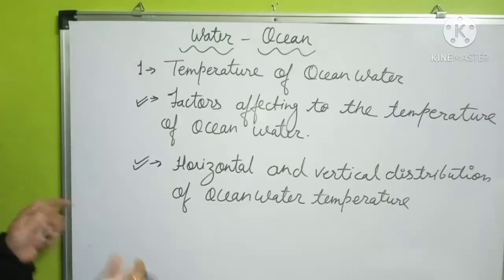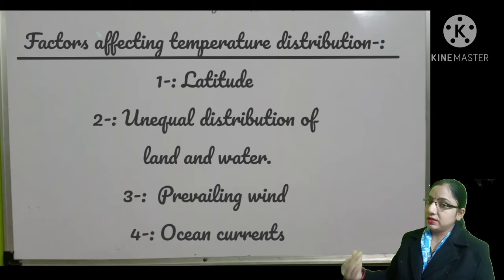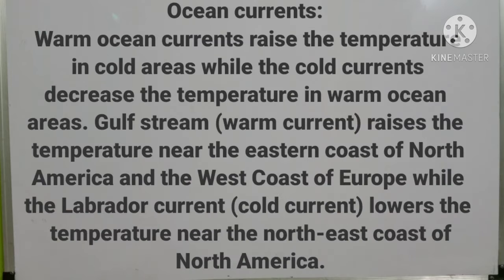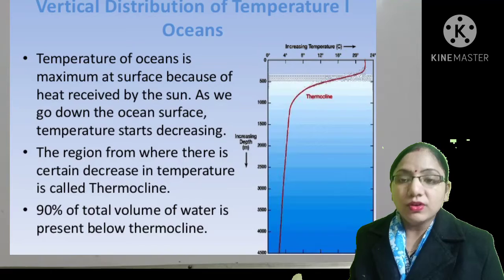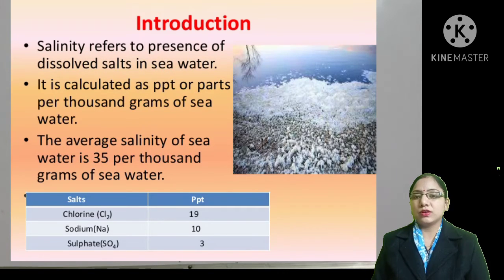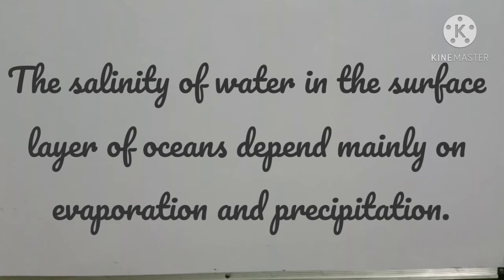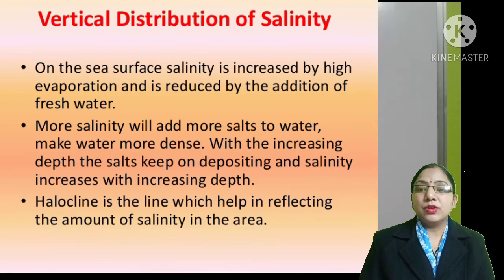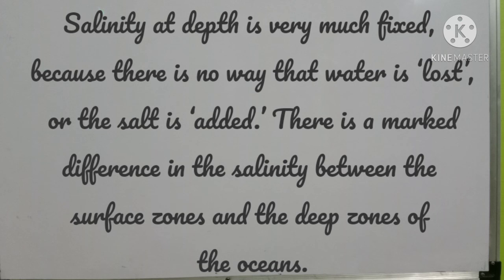NCERT|CBSE|GRADE XI|WATER:OCEAN|PART 2